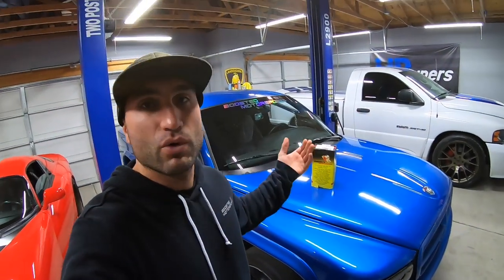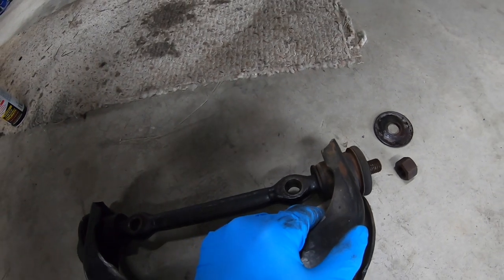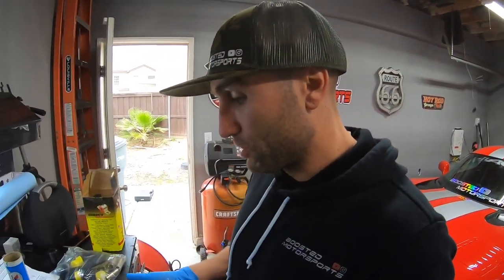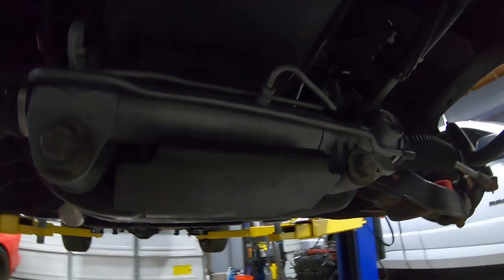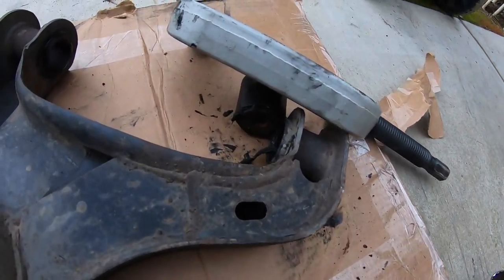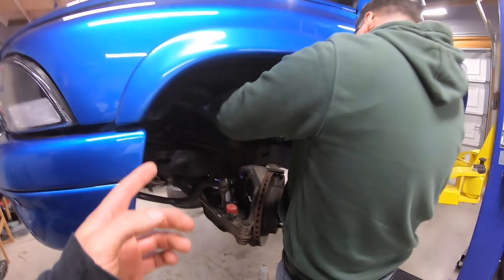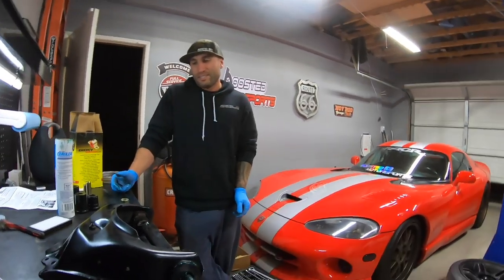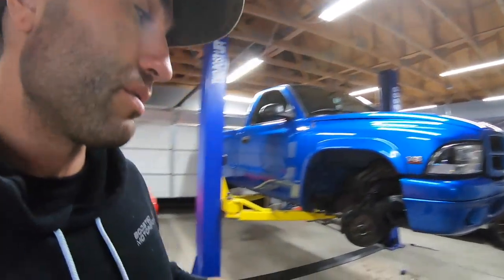Dodge Dakota Front Suspension Control Arm Bushing Replacement UPGRADE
In this Dodge Dakota Front Suspension Control Arm Bushing Replacement video we are upgrading the factory worn rubber bushings and replacing them with polyurethane control arm bushings to rebuild this old pickup truck and get it riding like new.  The old bushings are dry rotted and needed to be replaced so we removed them and put in this Energy Suspension Polyurethane bushing kit on the front end of this Dodge pickup truck.

Here is a link to the Energy Suspension Bushing kit

Here is the grease we have used and tested

**Checkout other cool products Boosted Motorsports has tested and recommends HERE** 👇

or
315 E Esplanade Ave